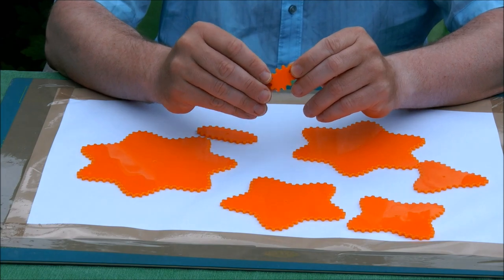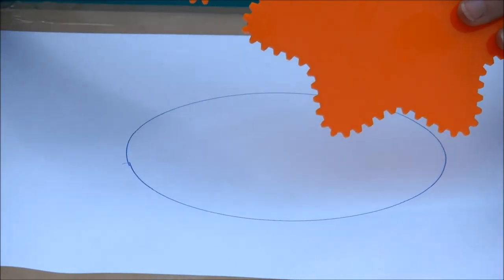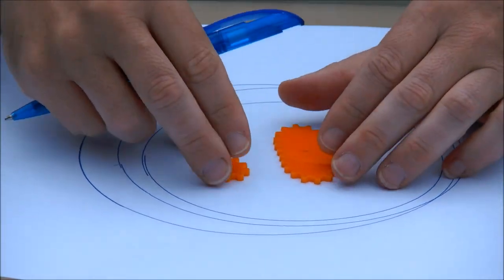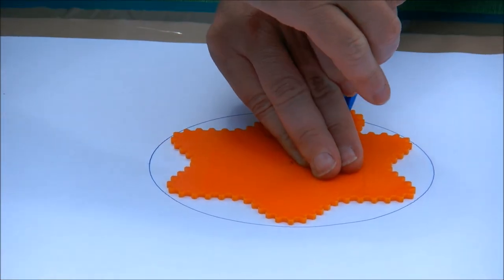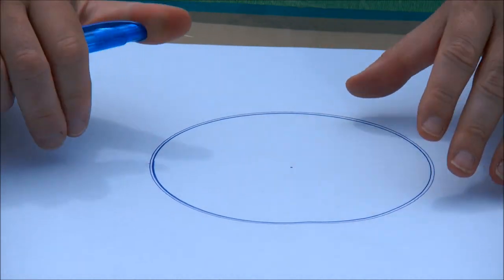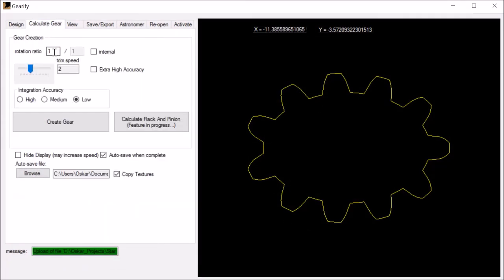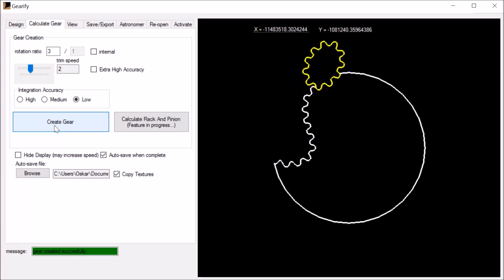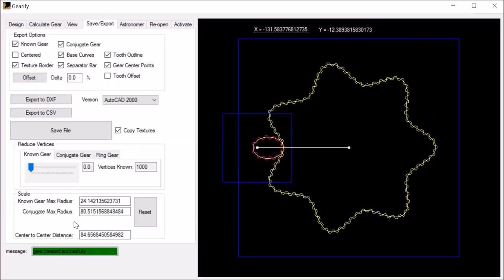Star Gears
Contact Oskar for the gear design drawings Star Gears is a set of irregular gear, created by unrolling an ellipse. Each of the star-shaped gears has teeth on their teeth in a sort-of fractal way. Surprisingly, these irregularly-looking gears can be used to draw perfect circles. The gears were designed by using the Gearify software by Michael Valle, as demonstrated at the end of the video.